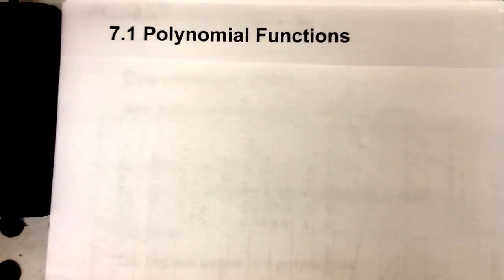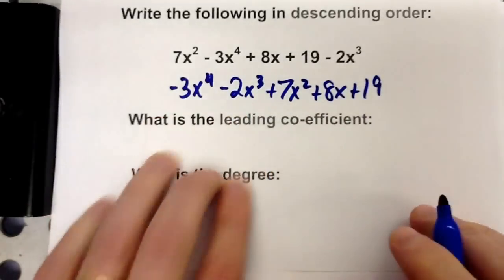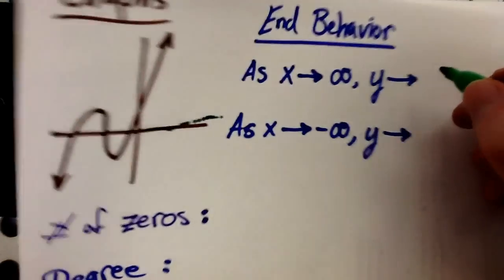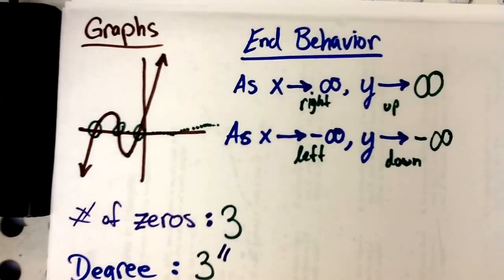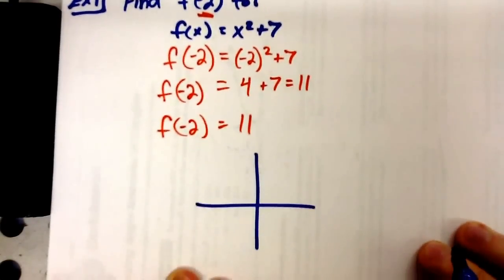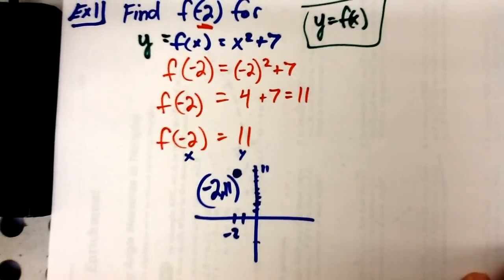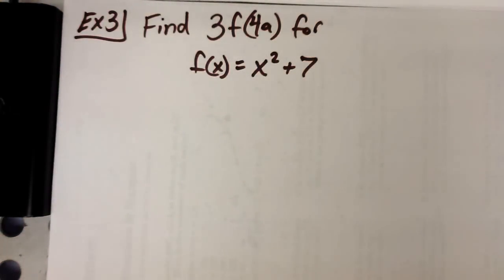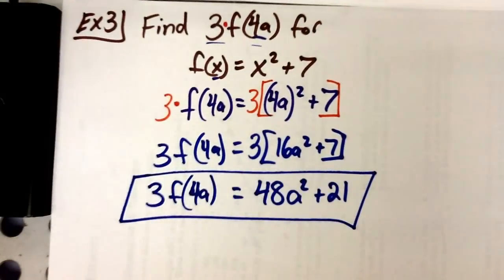7 1 lesson Characteristics of Polynomial Functions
Ex 1) f(-2) for f(x) = x^2 + 7

Ex 2) f(2a) for f(x) = x^2 + 7

Ex 3) 3f(4a) for f(x) = x^2 + 7